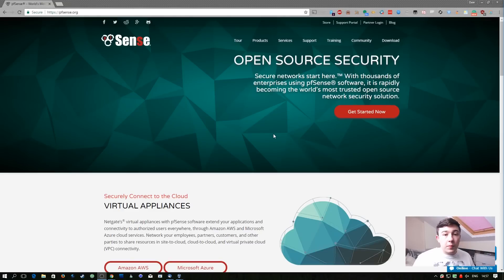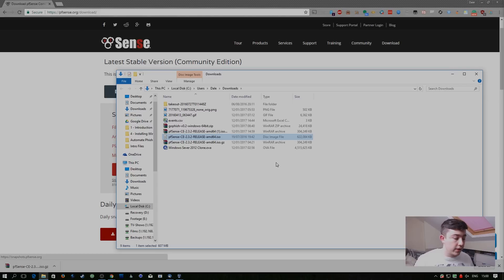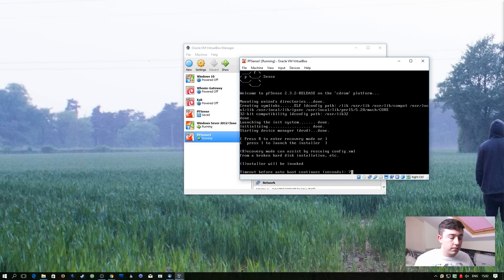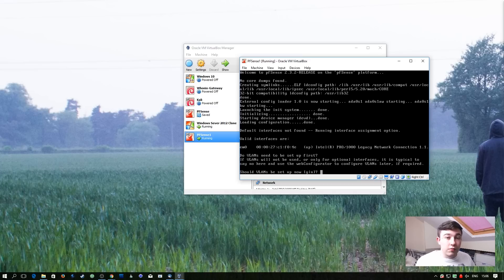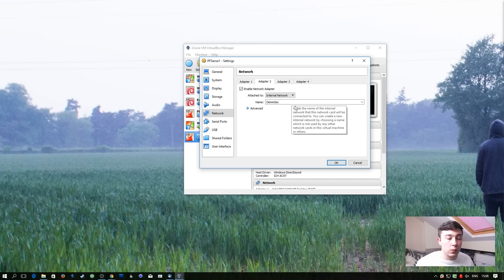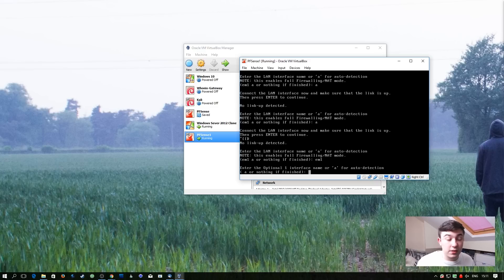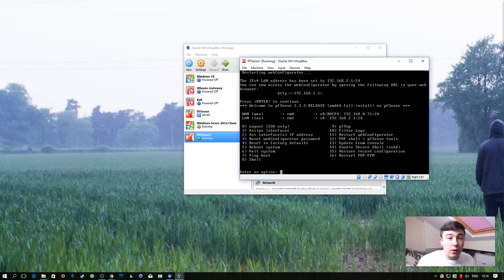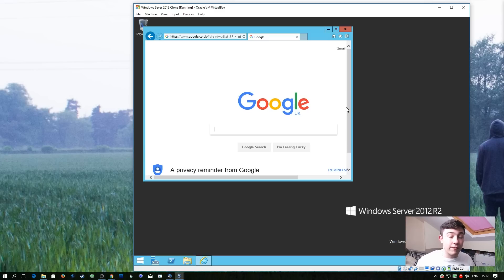Guide to Pentesting - Episode 3 - Installing PFSense as a router for our lab